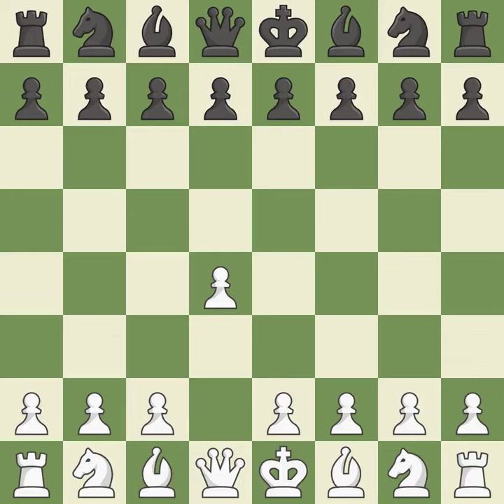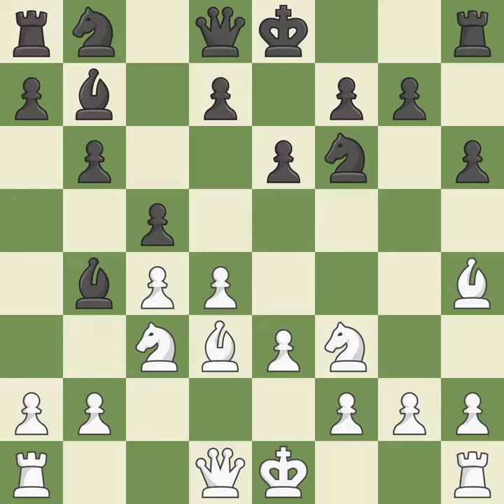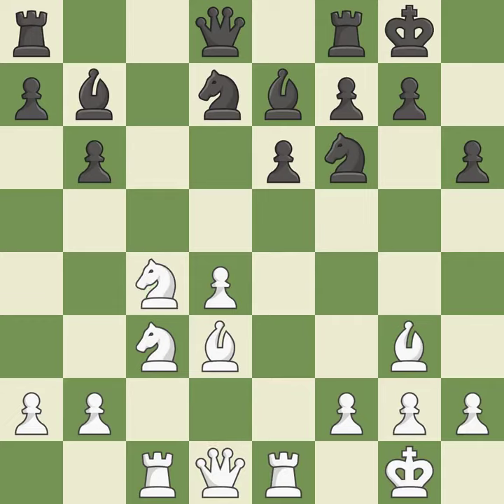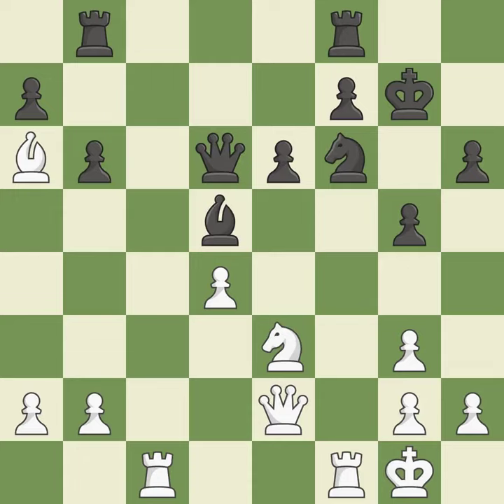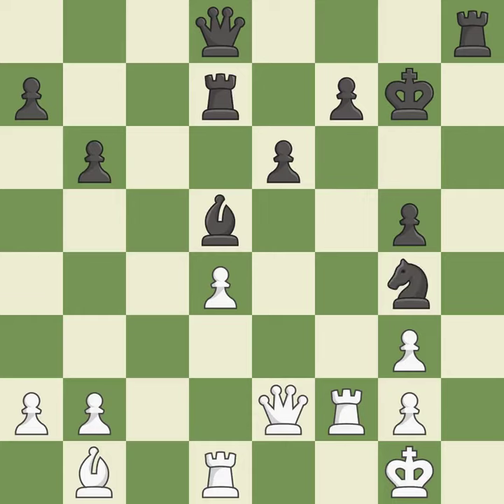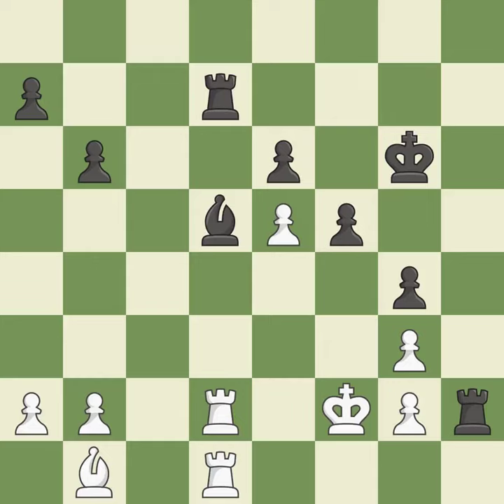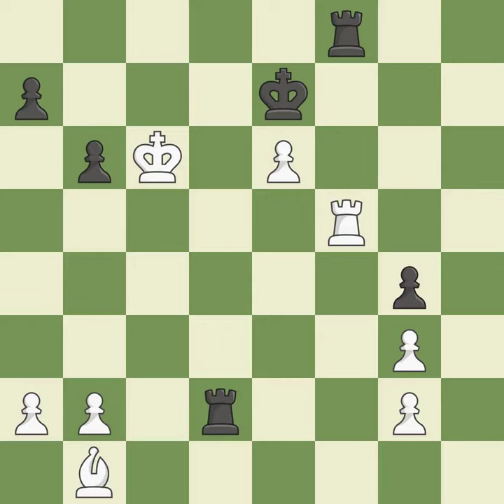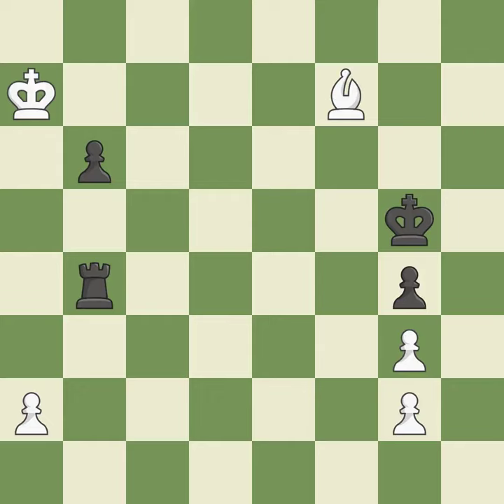White Bareev Evgeny (RUS), Black Razuvaev Yuri S (RUS),Nimzo-Indian Defense: Three Knights, Duchamp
Nimzo-Indian Defense: Three Knights, Duchamp Variation, 5.Bg5 Bb7, Event Ch URS (1 liga), Site Irkutsk (Russia), Date 1986, White Bareev Evgeny (RUS), Black Razuvaev Yuri S (RUS), Result 0-1, ECO E13, WhiteElo 2470, BlackElo 2535, Remark 54 Ch